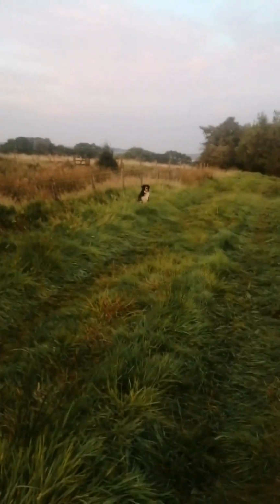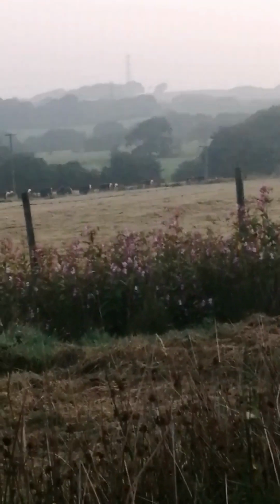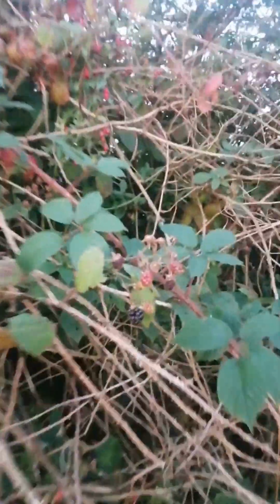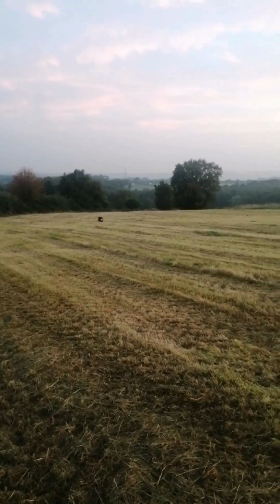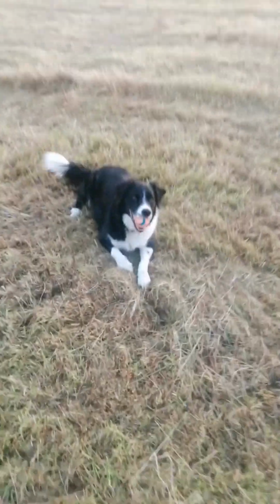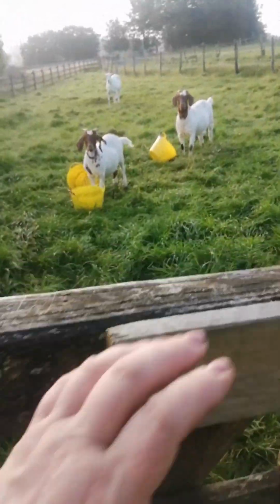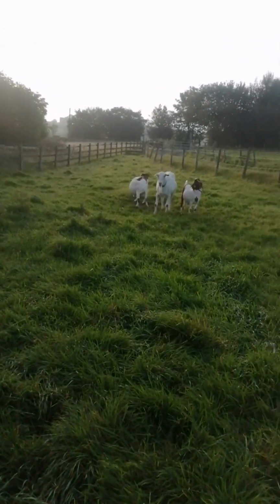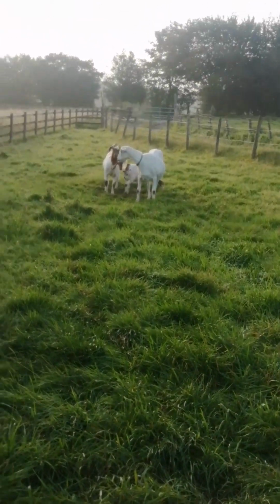Adventures with Cooper x Down on the farm 😊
The hot weather has brought forward the hay harvest, so apologies for not having time (yet) this week, to go live.